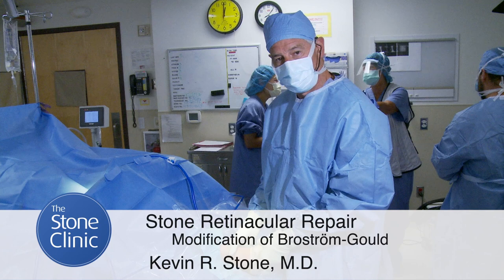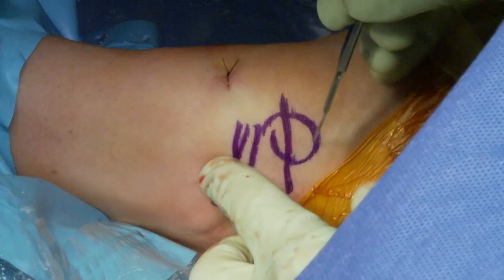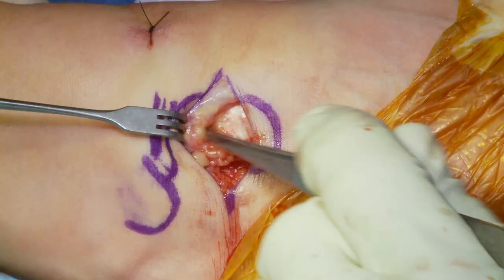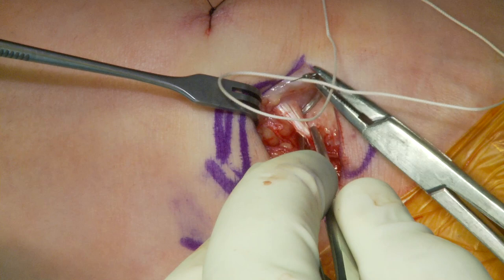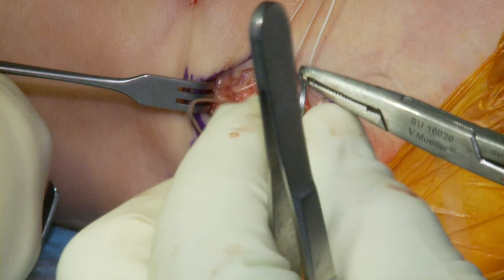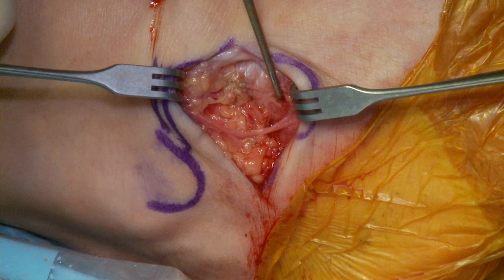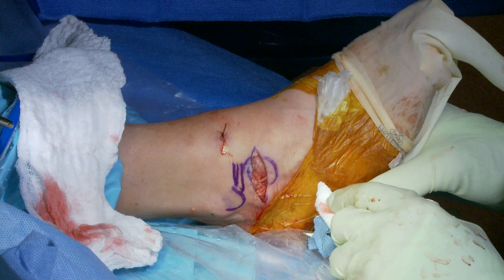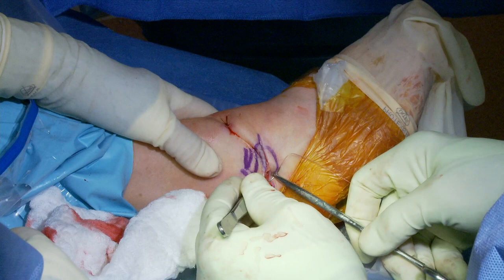Stone Ankle Ligament Repair (Modification of Brostrum-Gould reefing for ankle instability)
Modification of Brostrum-Gould retinacular reefing for ankle instability
Performed and narrated by Kevin R. Stone, MD

The Stone Research Foundation is an independent, 501(c)3 non-profit research institute pioneering regenerative orthopedic treatments to stimulate the body's own healing properties to reduce the suffering of sports injuries and arthritis.